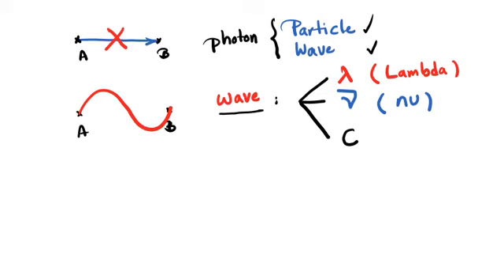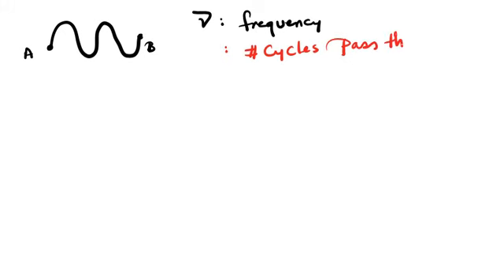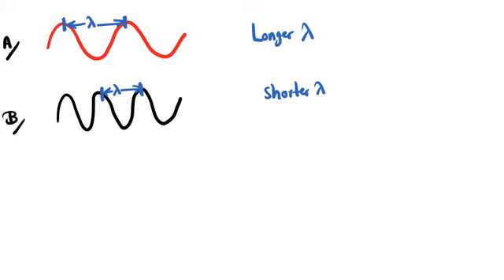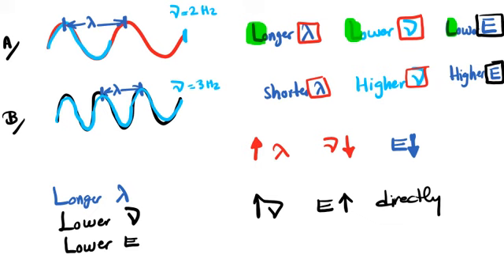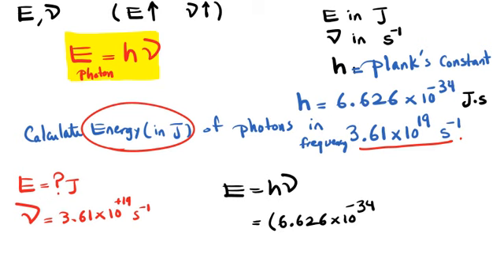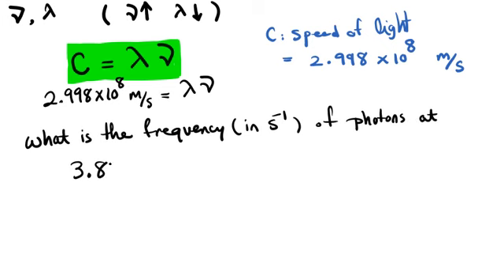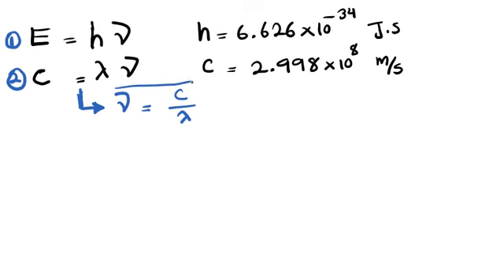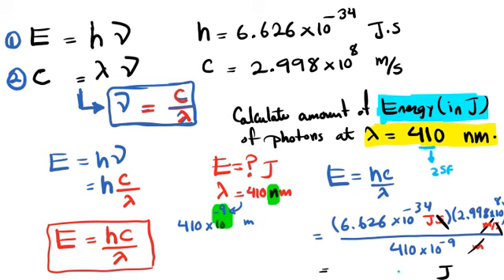The Wavelength, and Frequency (Equations and Examples)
In this video, you will learn the relationship between Wavelength and Frequency. Also, you will see their equations and examples. It would be helpful for students who enrolled in Introductory and General Chemistry courses.